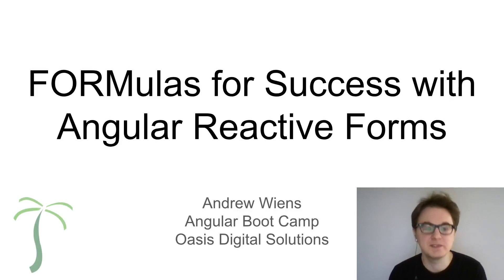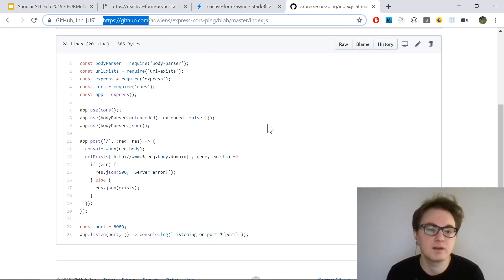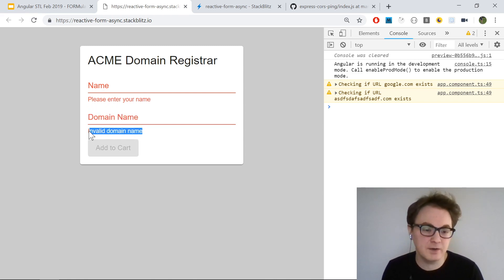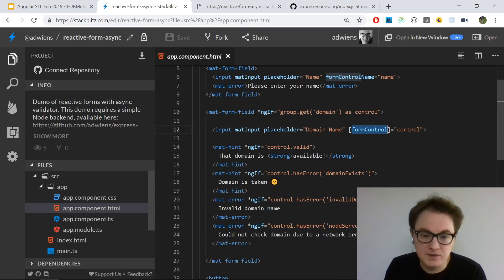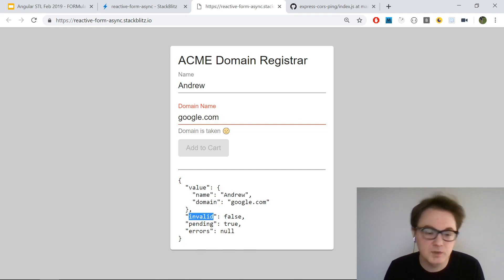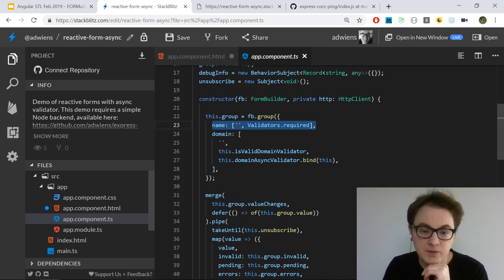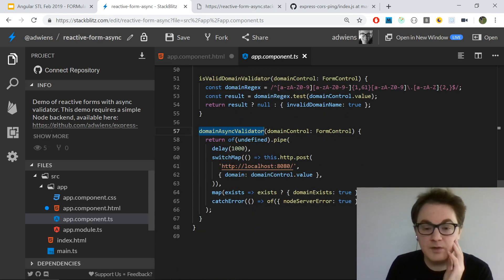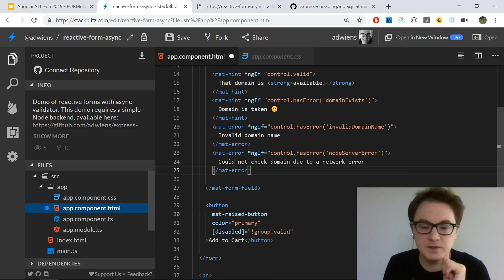Angular Reactive Forms Part 1: Demo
In this video we look at a demo application on StackBlitz that is using Angular reactive forms, synchronous validators, an asynchronous validator, and a small Node.js Express backend. The demo application is a fake domain registrar that checks if a domain name can be reached with an HTTP request to see if it is available for purchase.